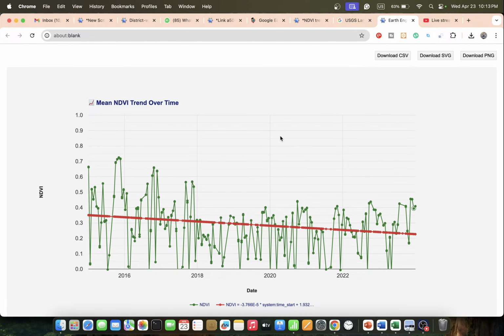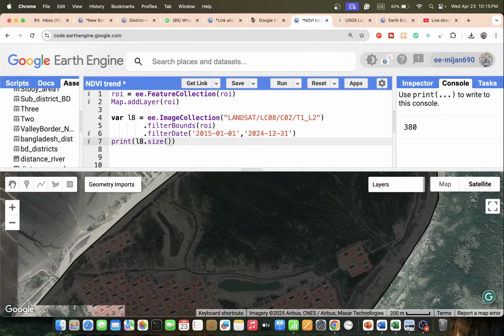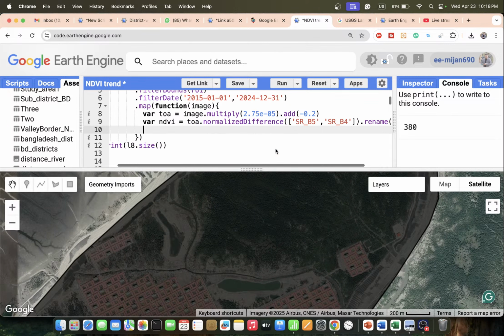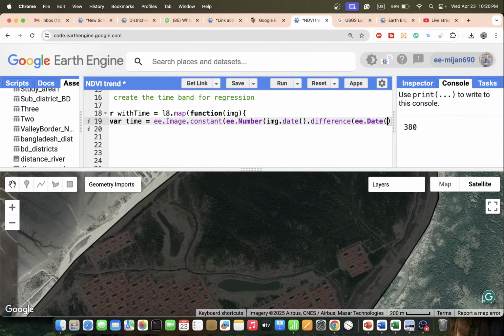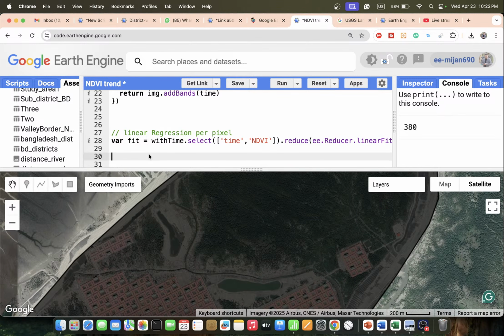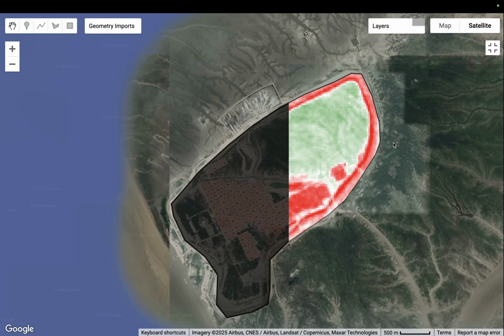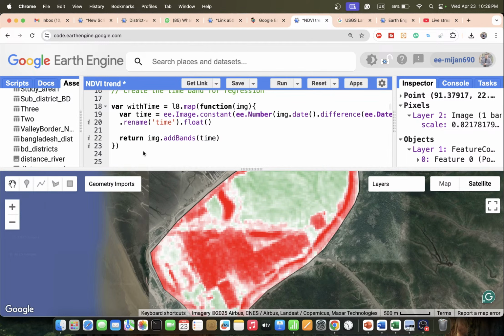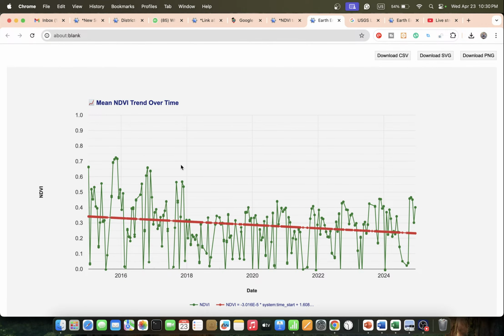NDVI Trend Analysis with Trendline in Google Earth Engine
7 days of online training on Master Google Earth Engine for Remote Sensing & GIS analysis for beginners to advanced course contents

Class Start: 16th May, 2025
Total Class: 7 days (Friday and Saturday in Week)

2nd day:
 Filtering and Displaying Satellite Images: Landsat , Sentinel
 Satellite Composite
 Band combinations